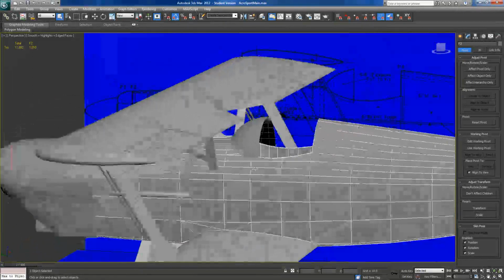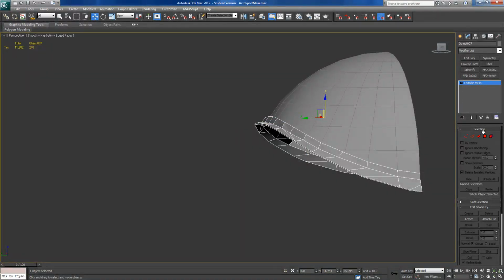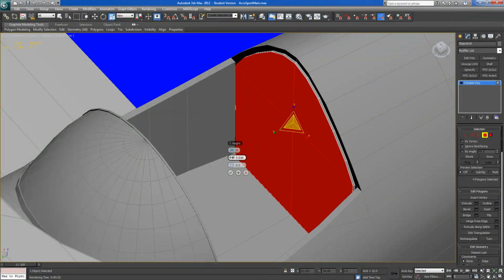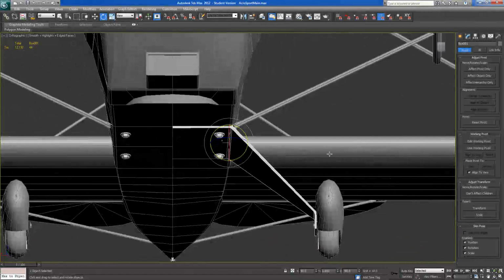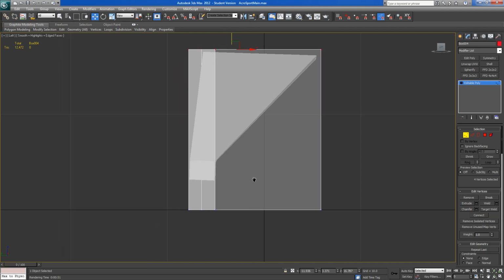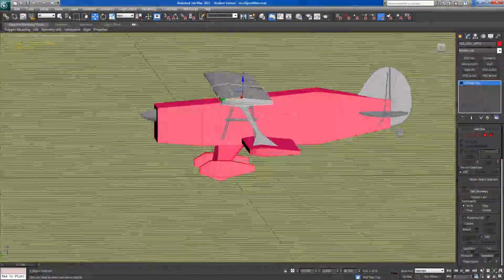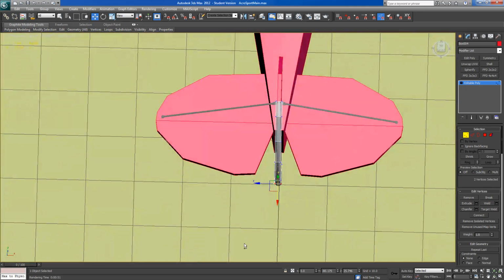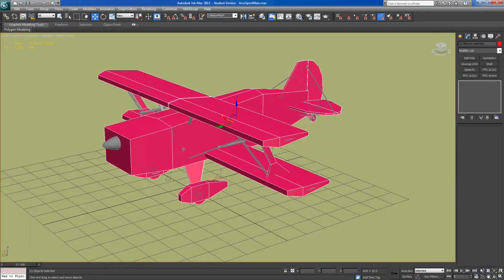RealFlight Model Ride Along_10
This is the tenth video in a series covering the complete process of modeling and aircraft for the RealFlight Flight simulator.
This video covers finishing the windscreen and making the collision mesh.